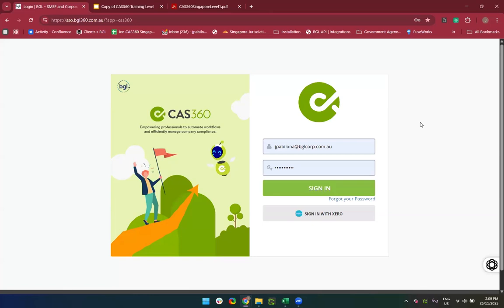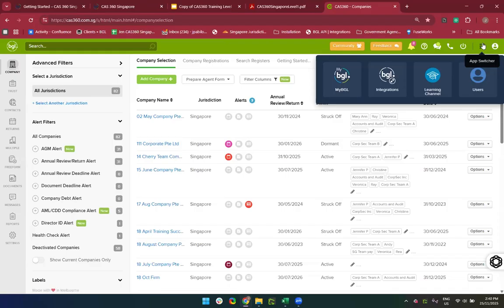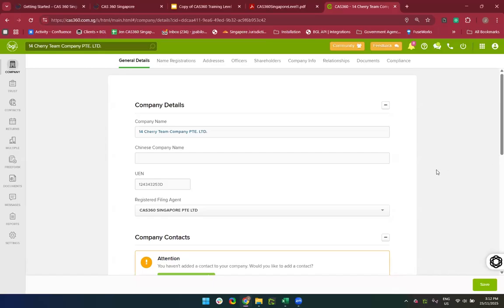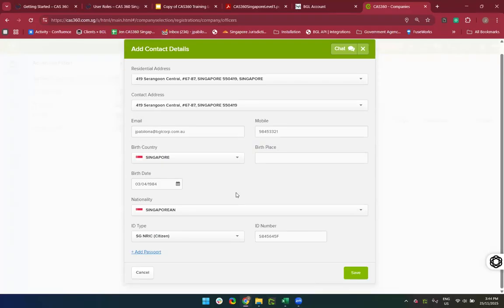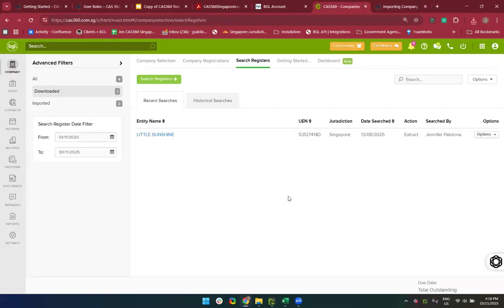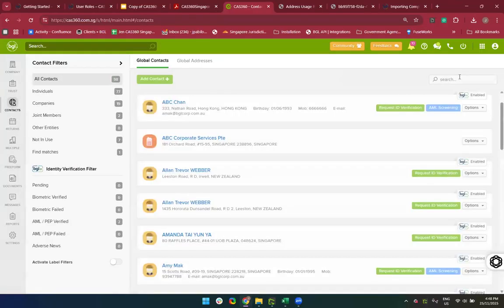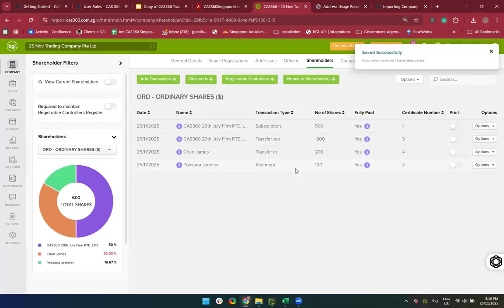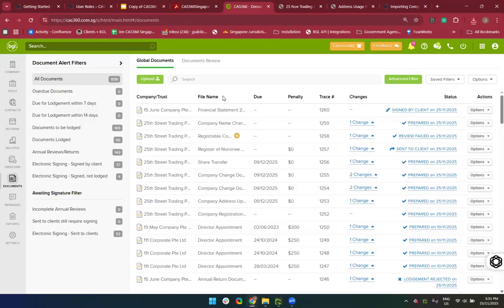CAS 360 Singapore | Level 1 Training (Novemeber 2025) | Live webinar